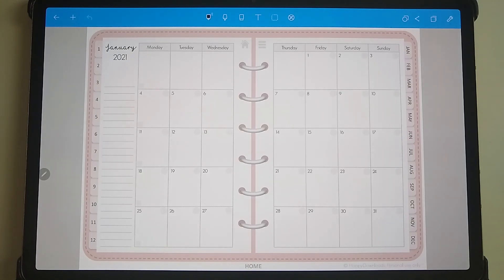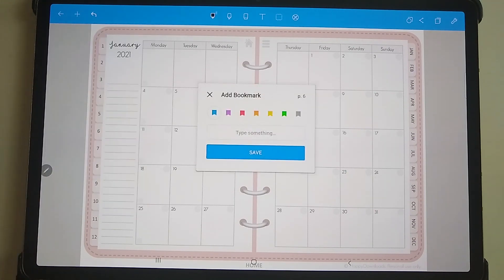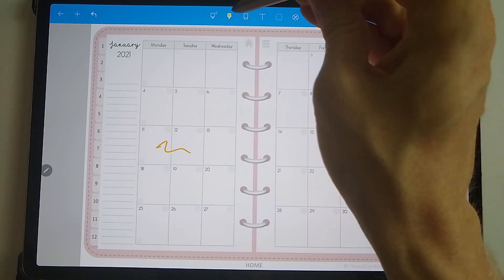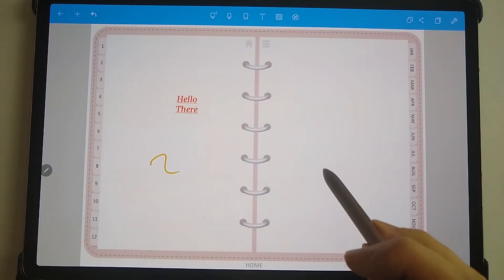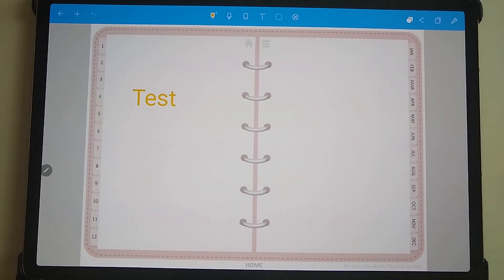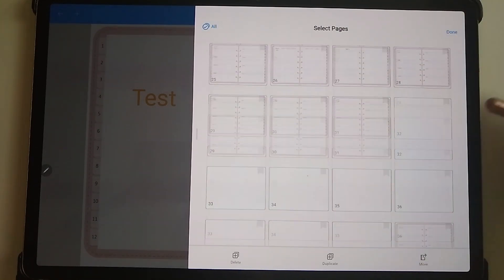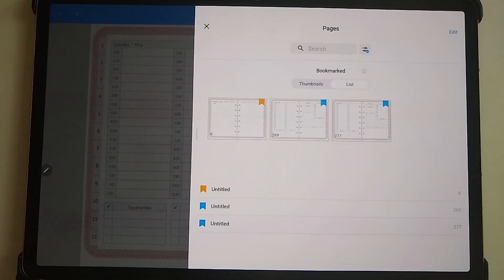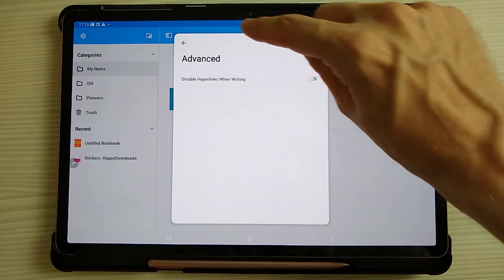How to use Noteshelf Android for Digital Planning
How to use Noteshelf Android for Digital Planning. I go through some of the functionality of Noteshelf with one of our digital planners.

PLANNER SHOP

My planner bundles are compatible with Noteshelf Android and iPad. They come with a variety of daily and weekly layouts, 1000+ stickers,  50+ templates, changeable covers and a money back guarantee.

FREEBIES VAULT

SOCIAL